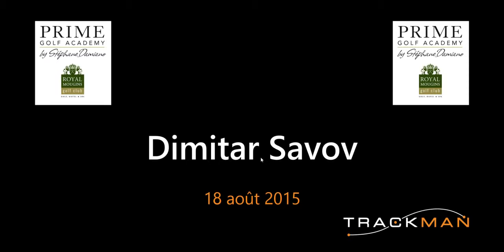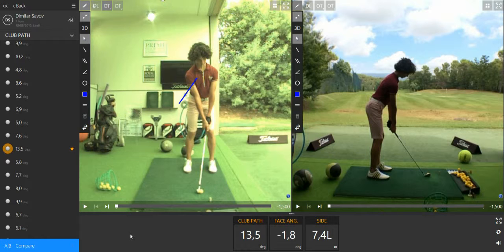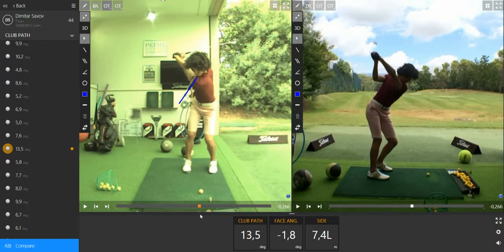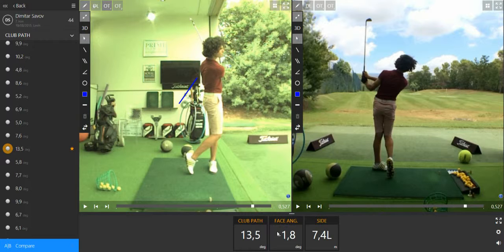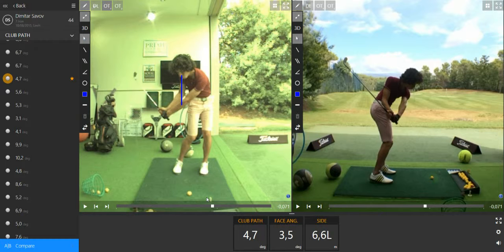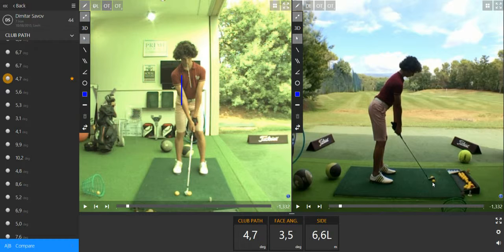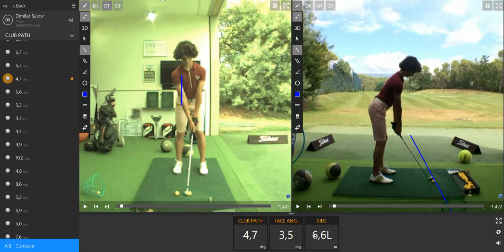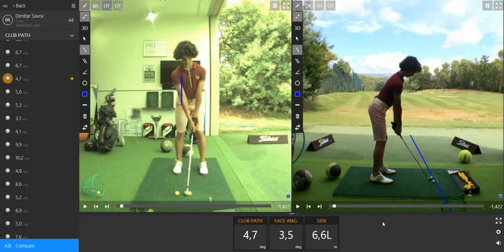Junior Golf Clinic - Dimitar Savov 2015 08 18 - Prime Junior Golf Academy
Prime Junior Golf Academy based at Royal Mougins Golf Club offers golf clinics for juniors with or without accommodation, led by TPI certified coaches.